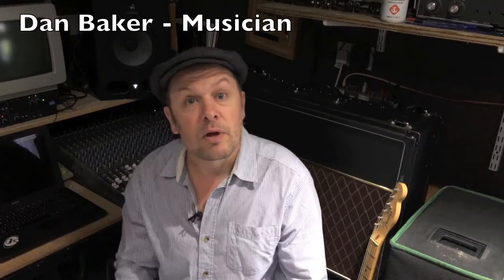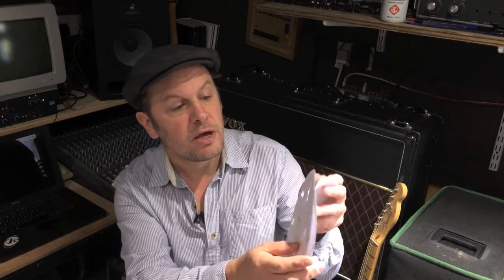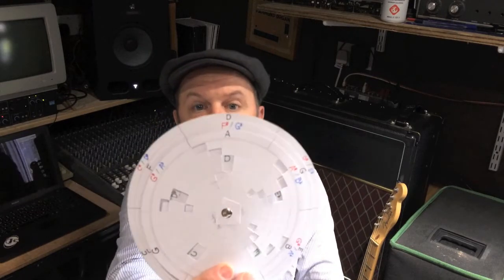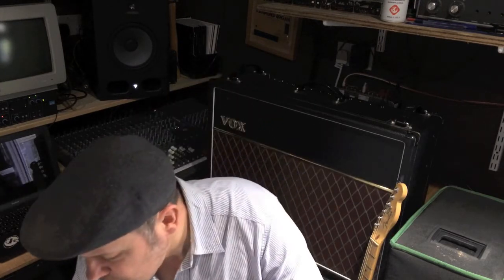The Analogue Chord Finder: Why Did I Make It?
I had a Facebook comment on my musical chord finder wheel, which suggested that these wheels or charts shouldn't be used at all.

Here's my response!